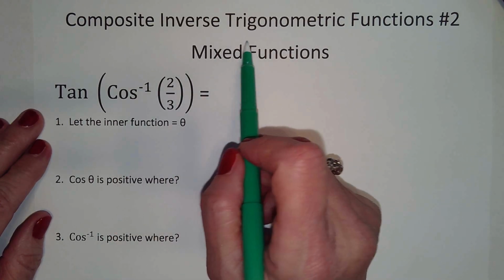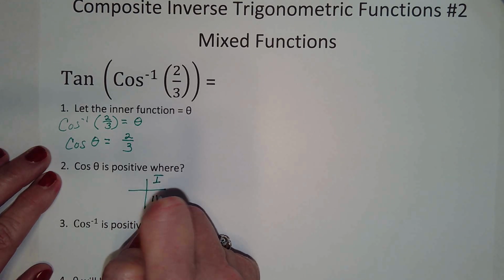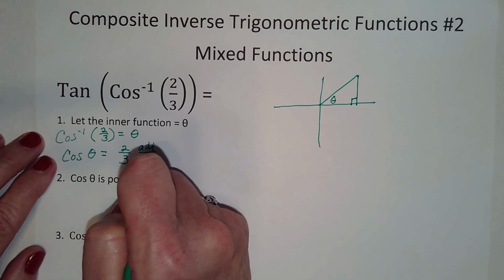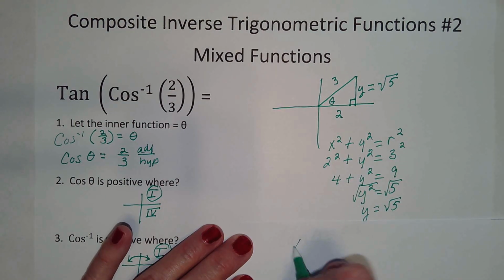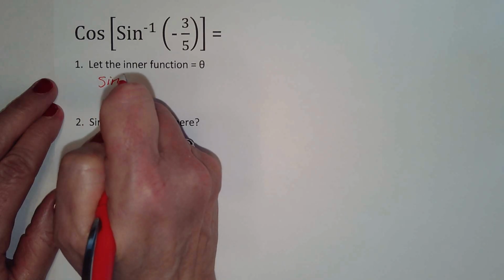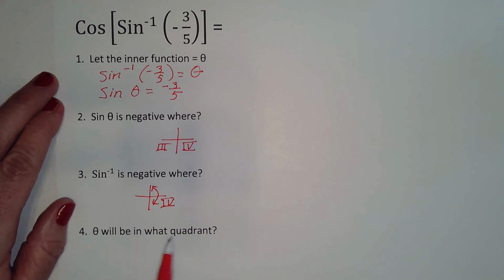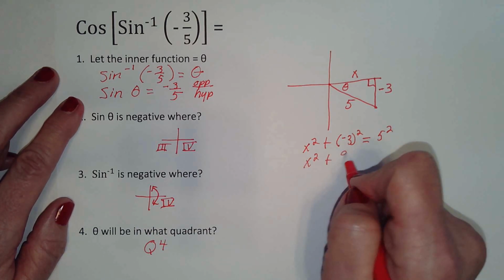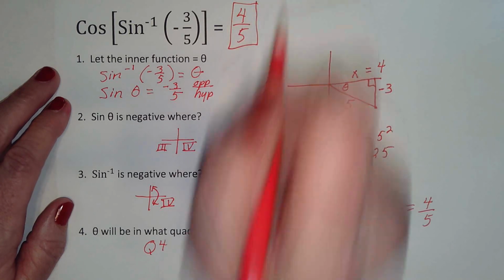Composite Inverse Trig Functions #2 Mixed Functions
In this video, I will show you how to compose Inverse Trigonometric Functions when the functions are mixed.